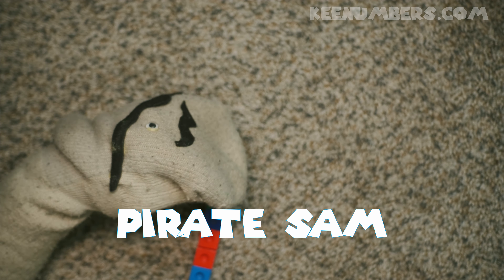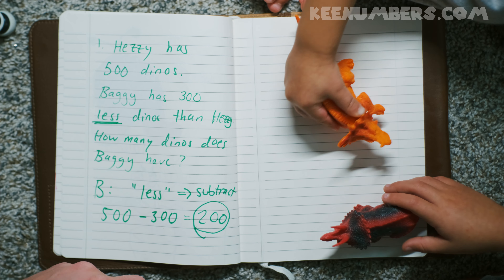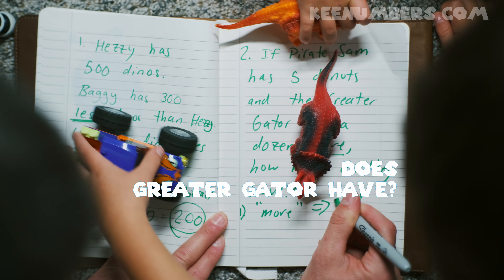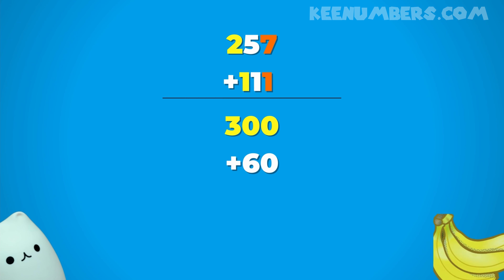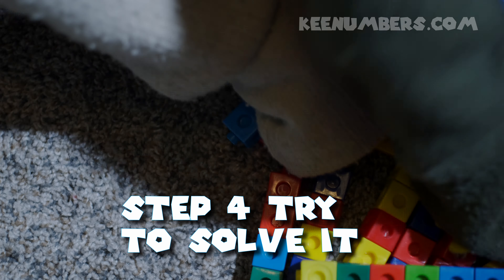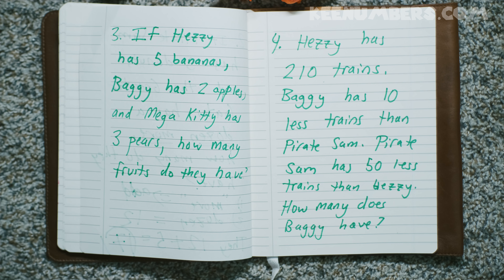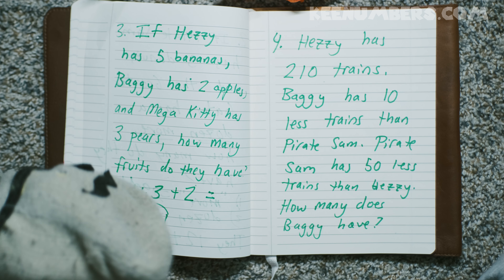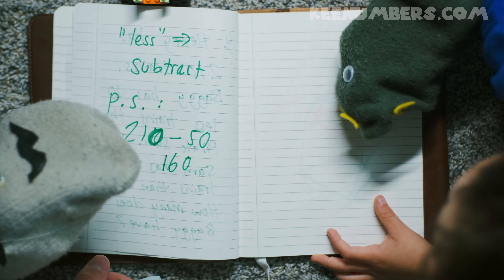How to do 2-Step Word Problems the Easy Way | Addition and Subtraction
The 100% bulletproof approach to solving every math word problem, fine-tuned by years of teaching hundreds of students - are you ready for this?

Step 1: stare at the problem
Step 2: panic
Step 3: cry
Step 4: press on

That’s it. It works every time, all the time.

Job 38:4-5